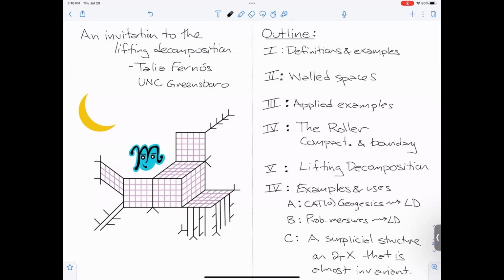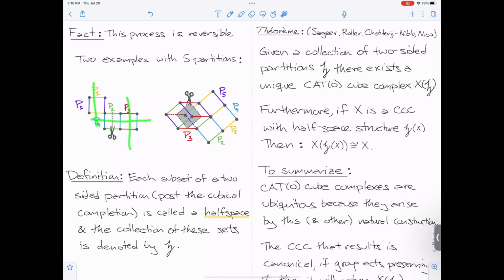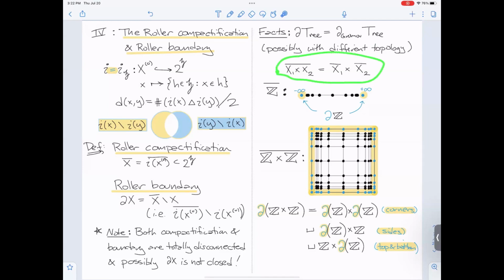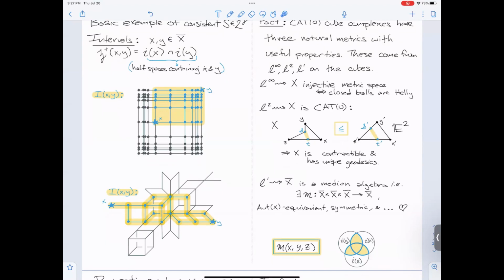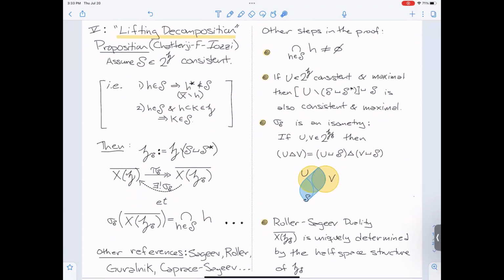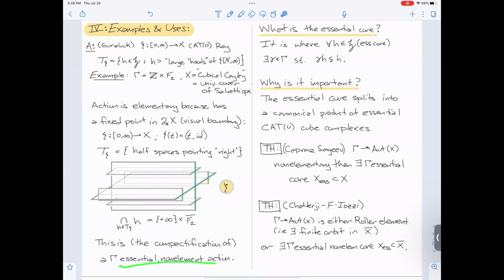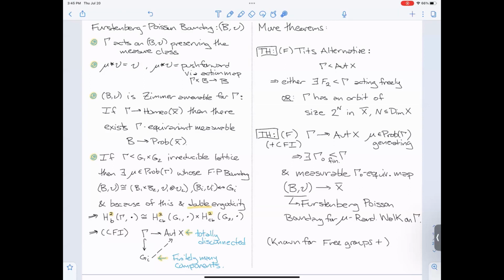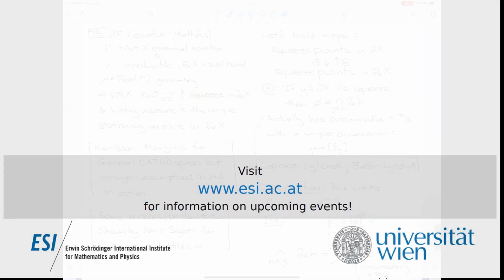Talia Fernós - An invitation to the lifting decomposition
This talk was part of the Workshop on "Geometric and Asymptotic Group Theory with Applications 2023 - Groups and Dynamics" held at the ESI July 17 — 21, 2023.

The lifting decomposition associated to a consistent set of half-spaces on a CAT(0) cube complex was introduced in my joint work with Chatterji and Iozzi, extending previous work such as that of Caprace and Sageev. In this talk I will demonstrate the simplicity and utility of this tool. Specifically, I will give lifting decompositions associated to a variety of natural objects one may have on or in a CAT(0) cube complex and discuss theorems that they helped prove.